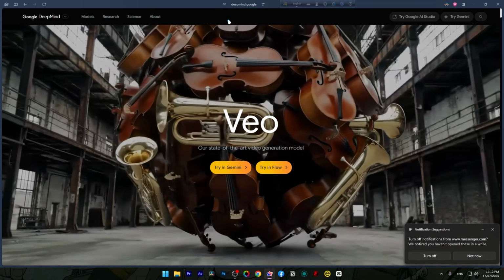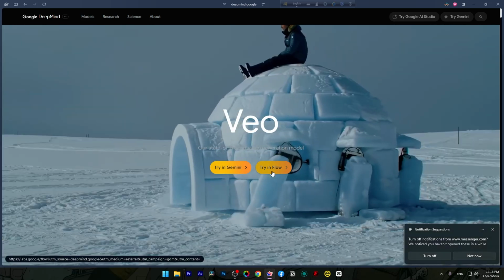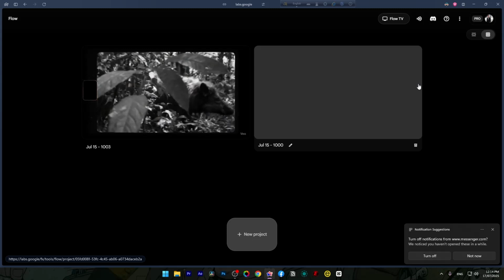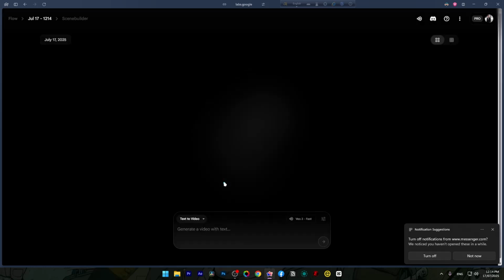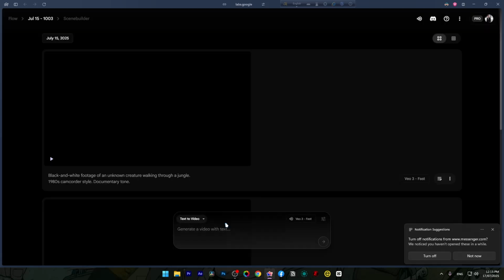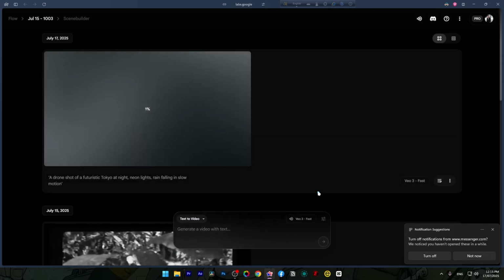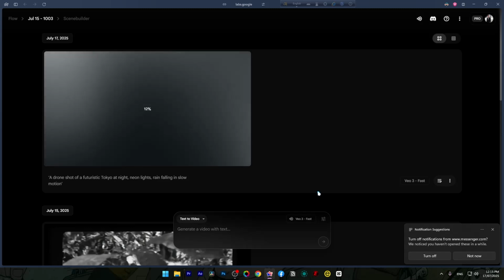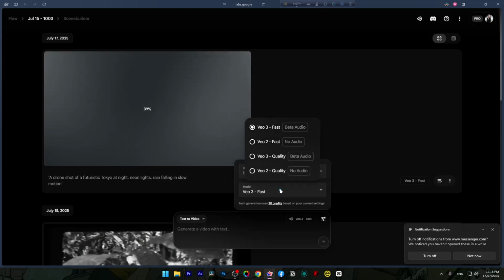How to Use Veo 3 FREE – Accessing Powerful AI Without Paying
You can use Veo 3 for free with some daily video credits and limited features, including up to 5-second clips at 540p without watermarks, perfect for quick AI video creation. You can also use $300 Google Cloud credits to generate videos via Vertex AI, though that’s more technical to set up. Just sign up, start creating with detailed prompts, and enjoy Veo 3’s powerful AI video generation without paying upfront.

👉 Like and follow for more AI video tutorials and creative tech hacks!